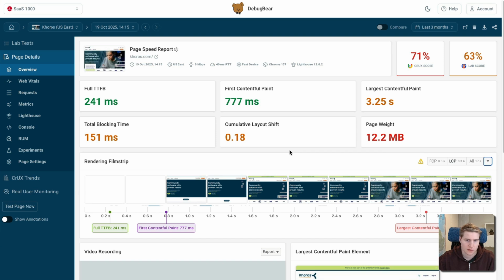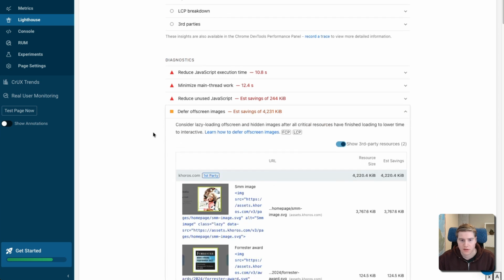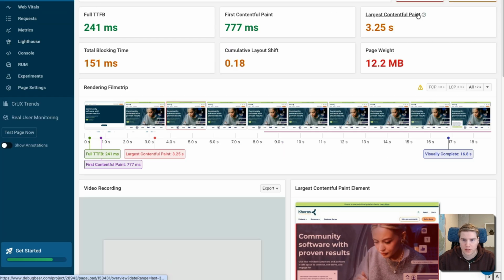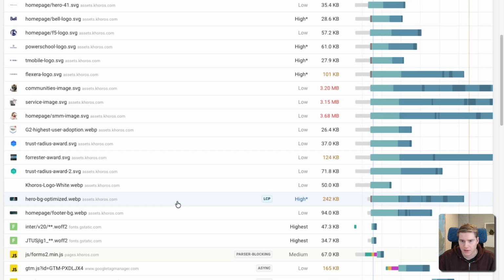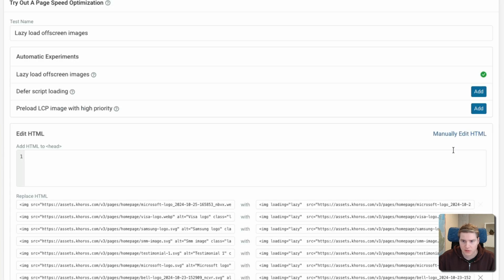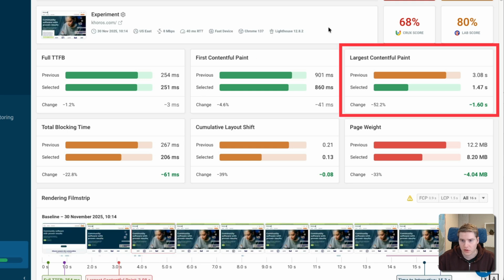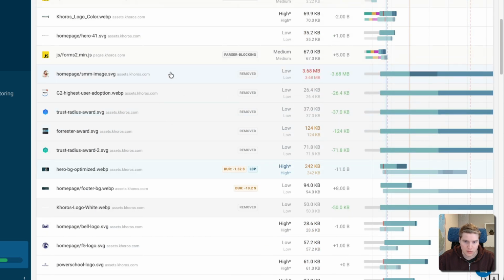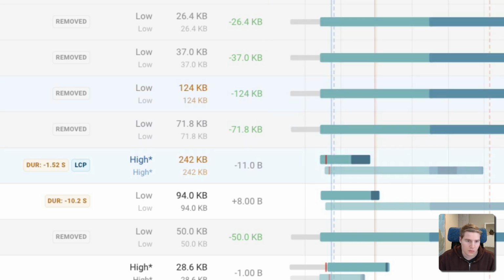How to defer offscreen images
Learn how to make your website load faster by lazy loading out-of-viewport images.

00:00 Page speed impact of offscreen images
01:18 Lazy load offscreen images in DebugBear
01:37 Result of the optimization